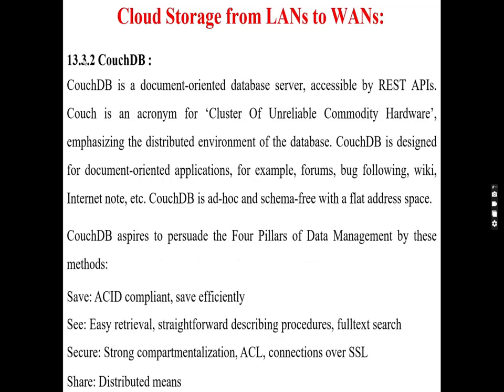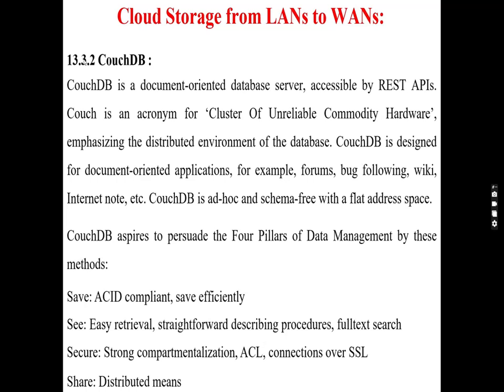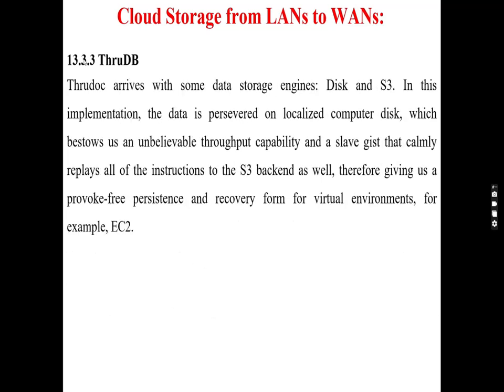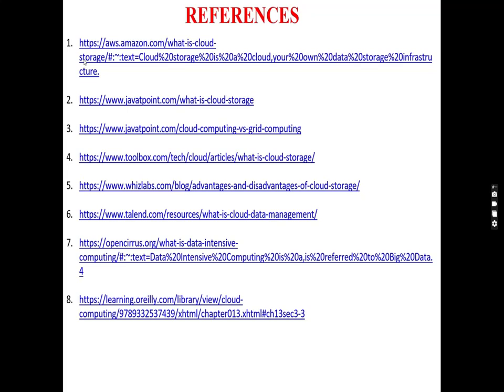Cloud Storage from LAN to WAN, Importants, Benefits & Features